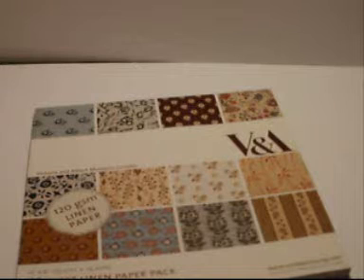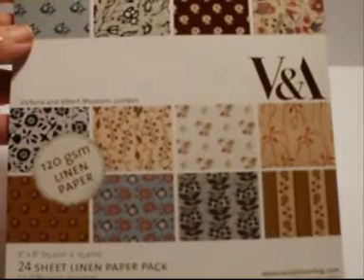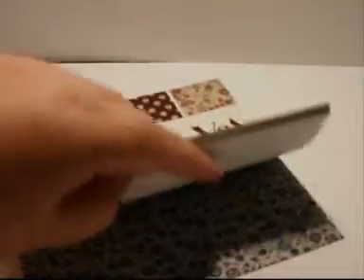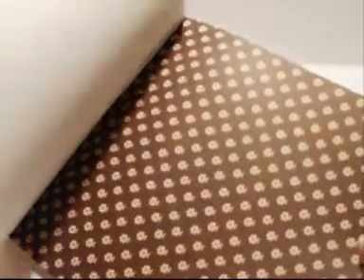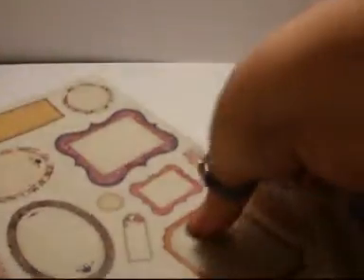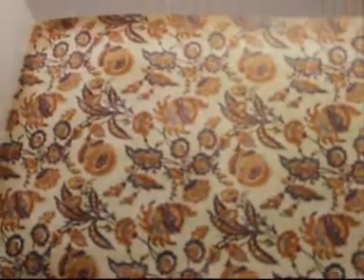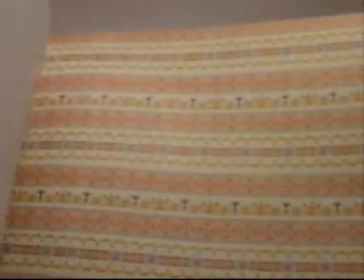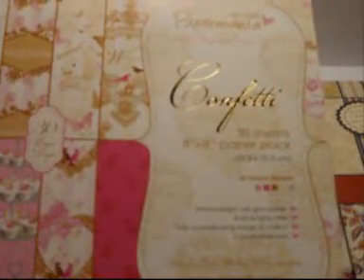New Do Crafts Haul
Just wanted to show you all some goodies I picked up today at my local store from the new releases from do-crafts - if you want to see the products that go with these you can view them